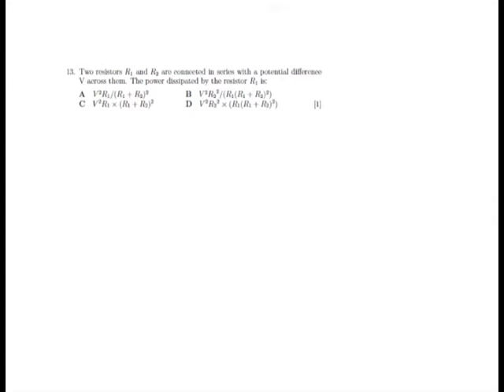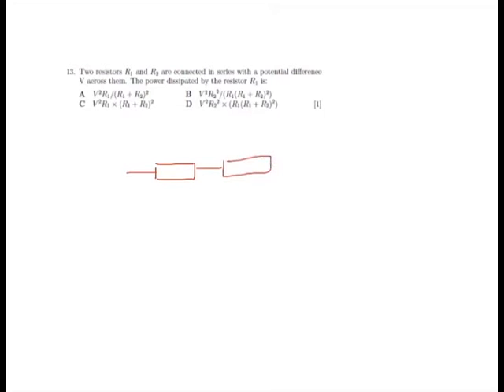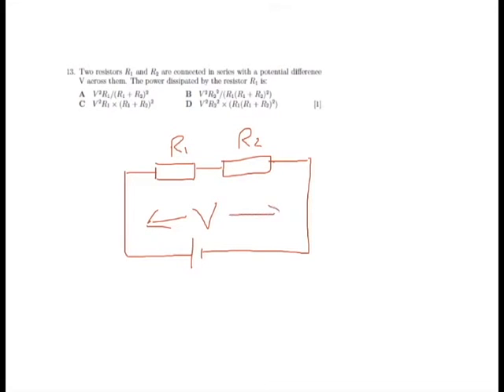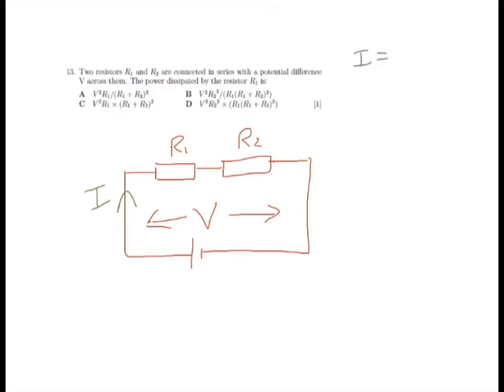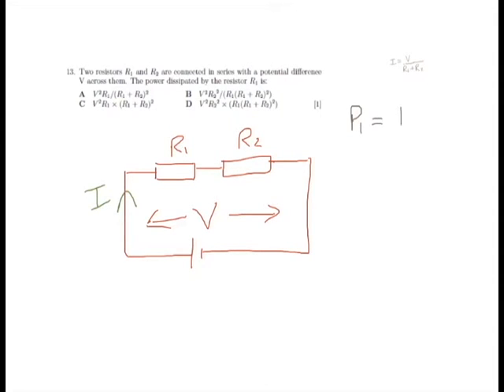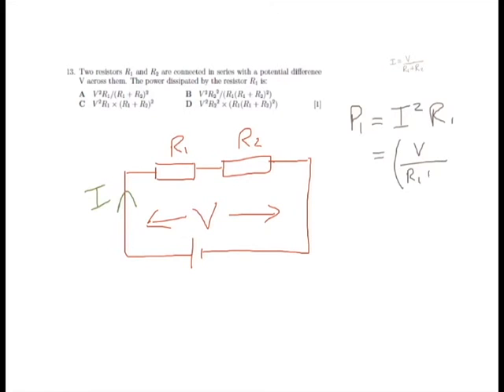Oxford PAT 2010 Q13 (electrical circuits)